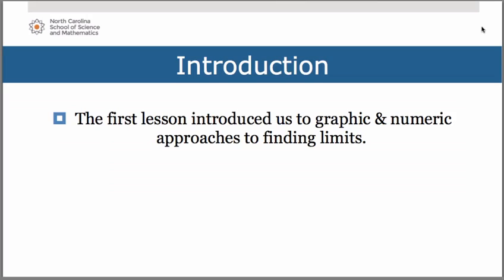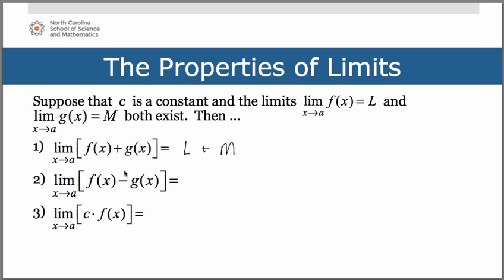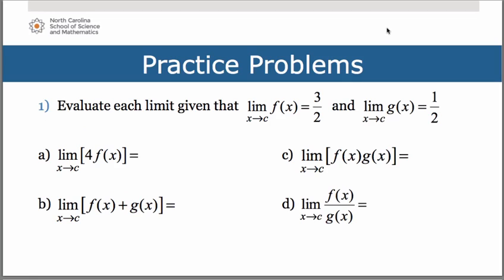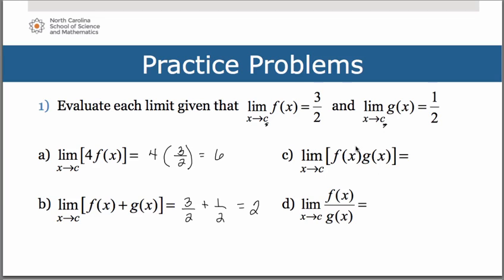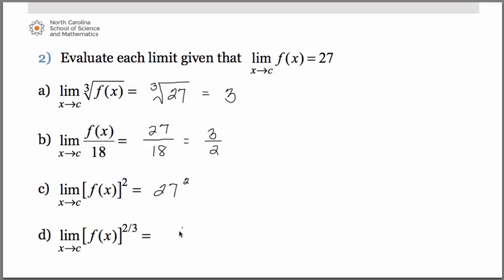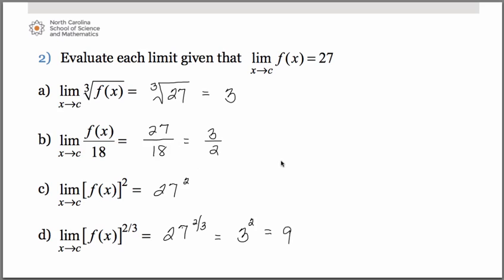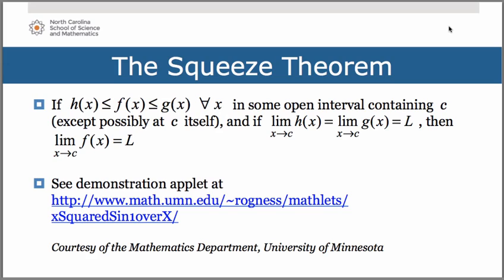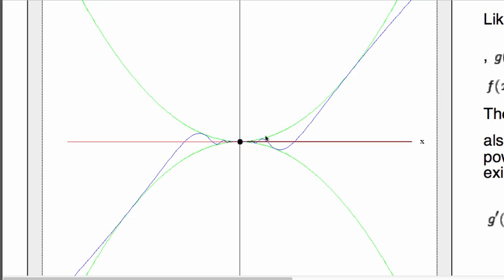Properties of Limits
Lesson on the properties of limits you will see in the Calculus as well as an introduction to the Squeeze Theorem.